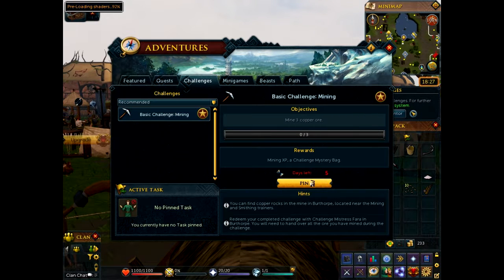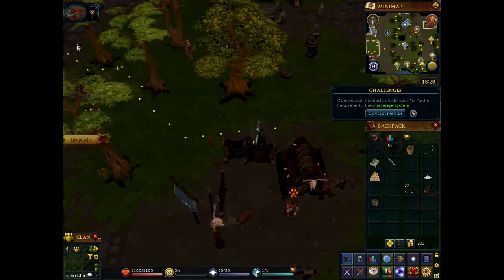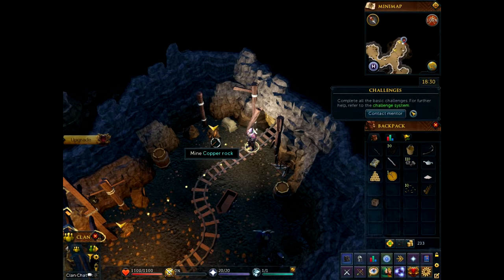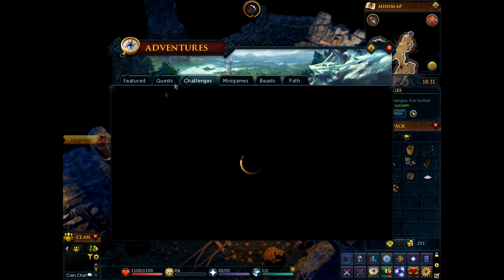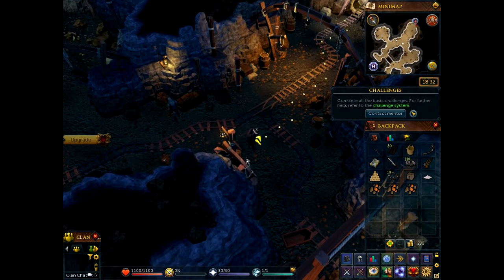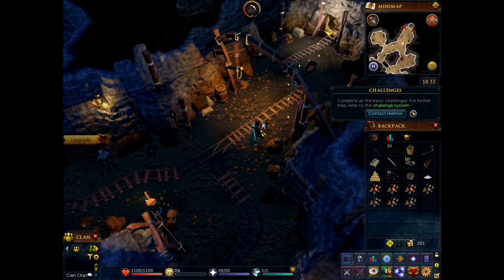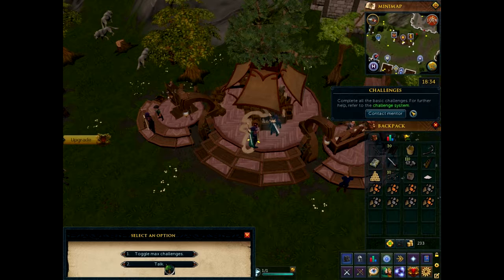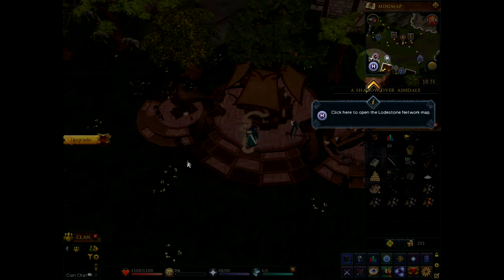DAILY CHALLENGE - MINING | MISS FARA | Runescape Adventures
First, she gives you a baby. Then, she gives you the Amulet of Potency. The metaphor is a little, "on the nose."